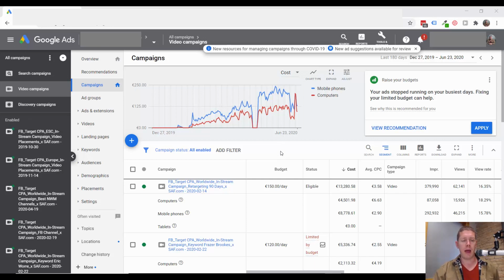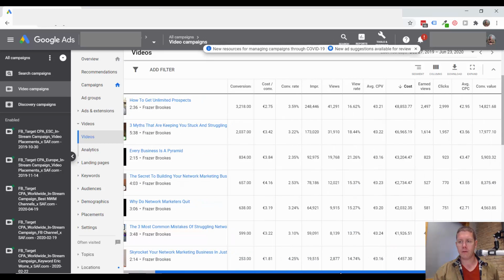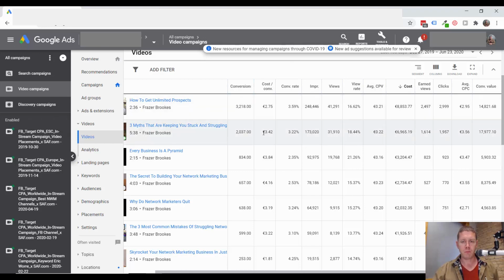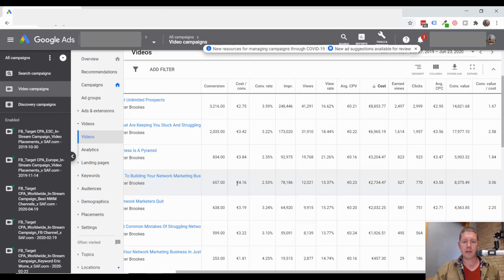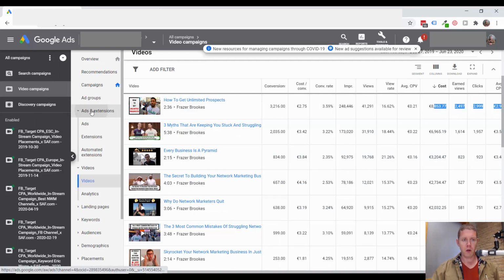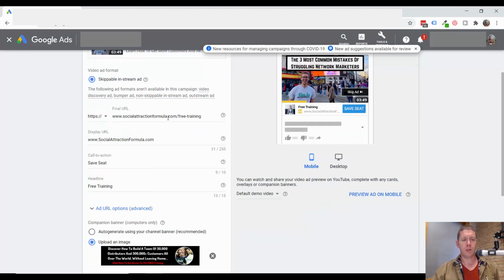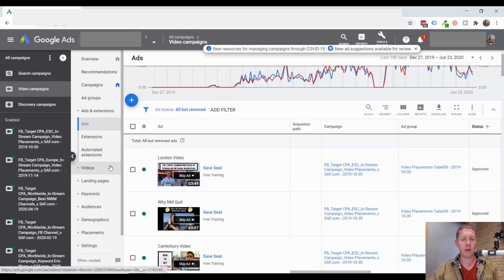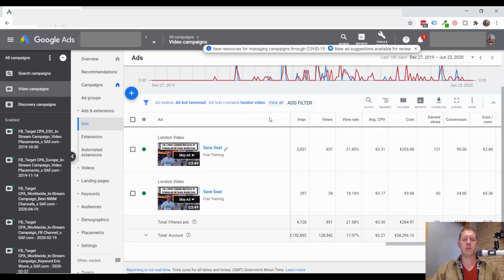YouTube Ads Audit Day 11: Ads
Day 11 of 14 - 14 Days to a Better YouTube Ads Campaign
Ads

In Day 11 of this YouTube Campaign Audit Series, I go through how to view your ad data simply, how to analyze the ads data, and even how to test different aspects of the ad.

Video Chapters:
0:00 Intro to Ads on YouTube
0:34 View Ads Data Simply
1:37 Analyzing Ad Data in YouTube Ads
4:04 Turning Off an Ad
5:09 Testing Ads
6:34 Analyzing Ads Summary

On this channel, you'll learn how to set up Google AdWords Campaigns and YouTube Ads Campaigns. You'll learn how to create profitable YouTube Ads, how to script YouTube Ads, how to set up YouTube Ads, and how to track the effectiveness of your ads and campaigns.

Every week you'll find videos that breakdown my YouTube Ads strategy and see some of my most effective YouTube campaigns and how I structure them. You'll learn the basics and we'll also get into more advanced techniques to use when running video ads on YouTube.